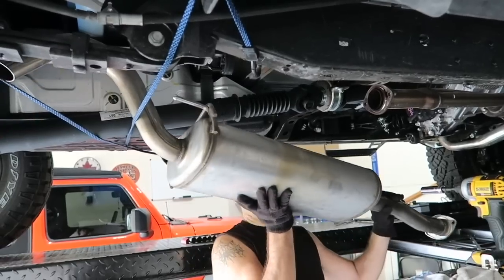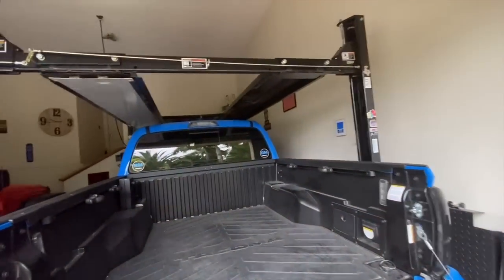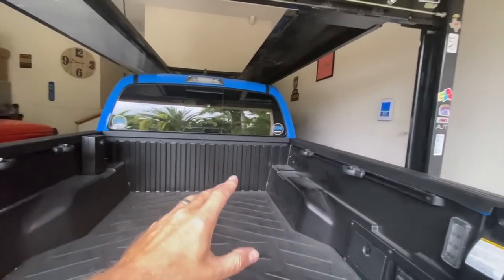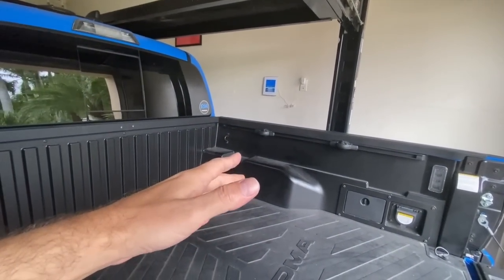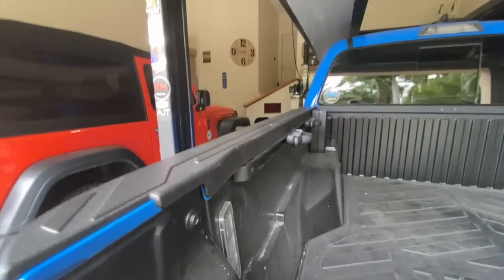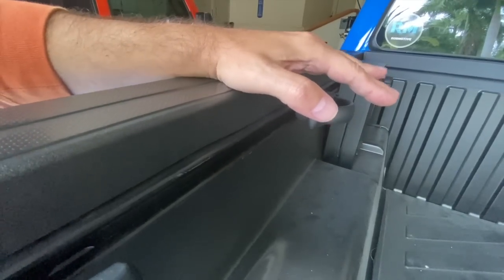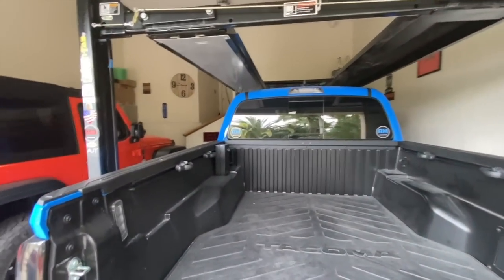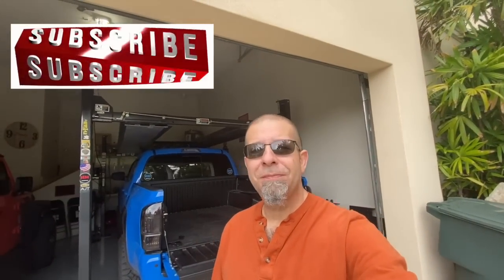Don't Buy a New Toyota Tacoma Without this MUST Have Option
Don't Buy a New Toyota Tacoma Without this MUST Have Option!  I made this mistake and left the dealership without it!  Did you get this option thrown into the deal on your new Tacoma?

TACOMA HEADER TRACK RAIL
(Commissions Earned)
Genuine Toyota Accessories PT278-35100-BH Truck Bed Header Rail

My Tacoma Lift On The FRONT:
(Commissions Earned)